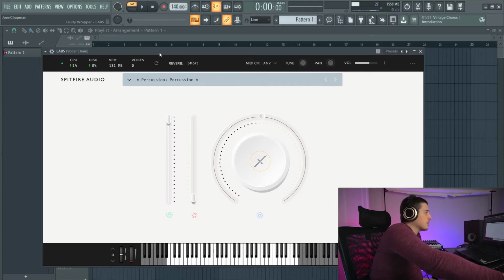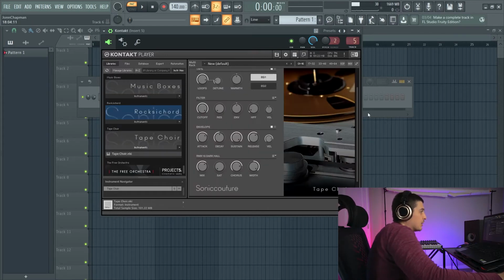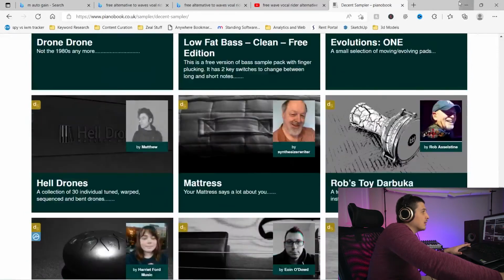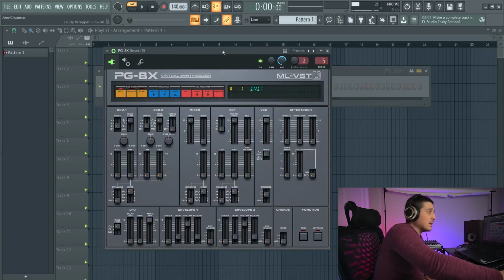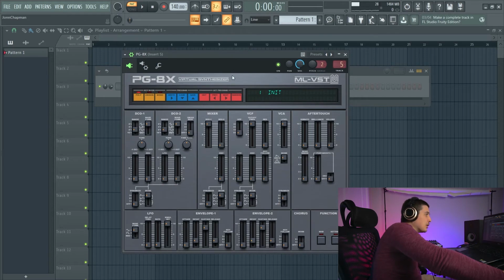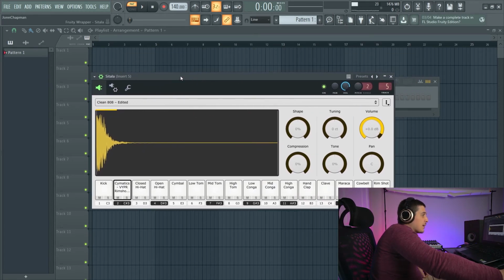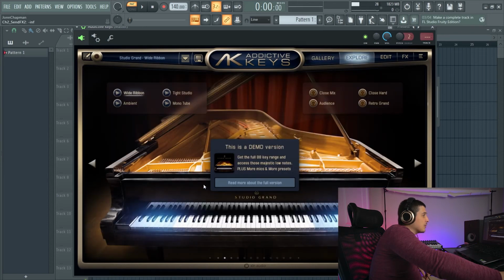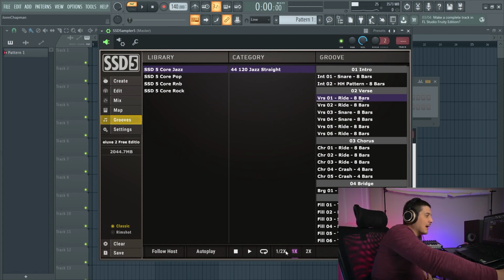Best Free Instrument VST Plugins 2022 (10 Free Instrument Plugins) | Every Type of Instrument VST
This video contains the best free instrument VST plugins I use in 2022. In this video you will see all types of instrument plugins including, Synths, Acoustical Drums, Processed Drums, Pianos, and More! Hopefully this video will fill your instrument toolbelt with anything you may be missing. With that said, Let's take a dive into this "Free Instrument VST Plugins" video!

Free Instrument VST Plugins:
1. Labs (Natural and Electronic Intruments)
2. Kontakt Player (Natural and Electronic Instruments)
3. Decent Sampler (Unlimited Instruments)
4. Surge (Digital Subtractive Hyrbid Synth)
5. TuneFish4 (analog synth)
6. PG-8x (Analog Synth)
7. Sitala (One Shot Sampler)
8. Addictive Drums (Natural Drums)
9. Addictive Keys (Natural Piano)
10. SSD Sampler 5 (Natural Drums)

⌚TimeStamps⌚
0:00 Intro
0:13 1. Labs (Natural and Electronic Intruments)
1:08 2. Kontakt Player (Natural and Electronic Instruments)
1:45 3. Decent Sampler (Unlimited Instruments)
2:49 4. Surge (Digital Subtractive Hyrbid Synth)
3:23 5. TuneFish4 (analog synth)
4:05 6. PG-8x (Analog Synth)
5:10 7. Sitala (One Shot Sampler)
5:57 8. Addictive Drums (Natural Drums)
6:55 9. Addictive Keys (Natural Piano)
7:25 10. SSD Sampler 5 (Natural Drums)
8:30 Summary/Outro